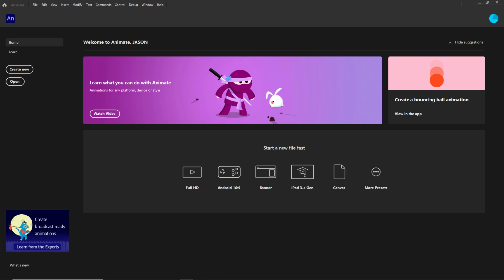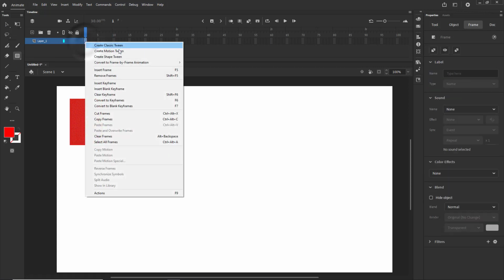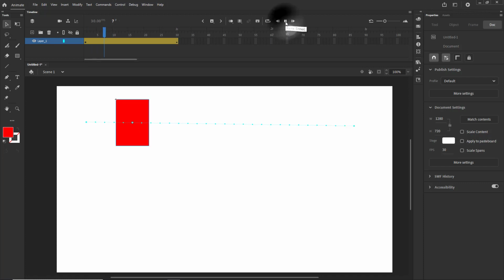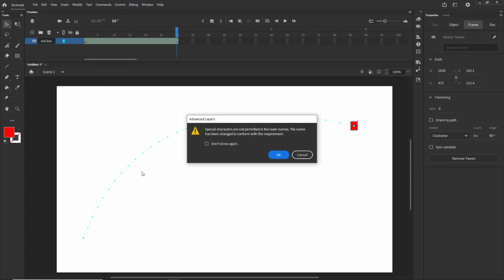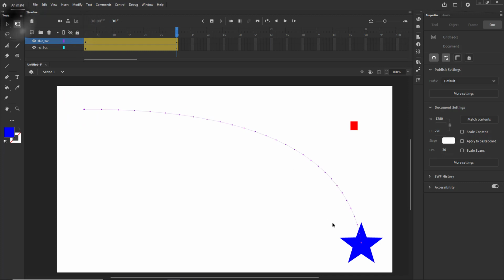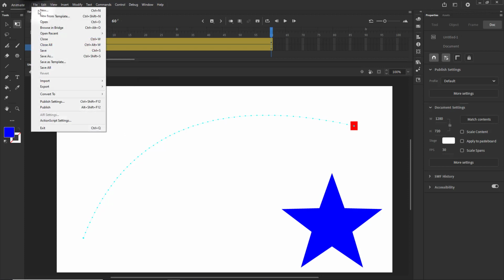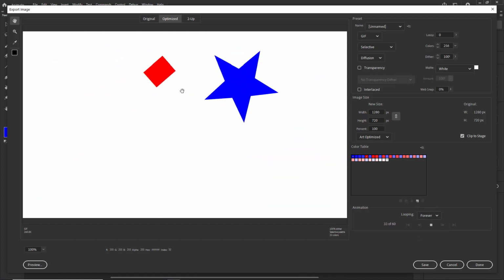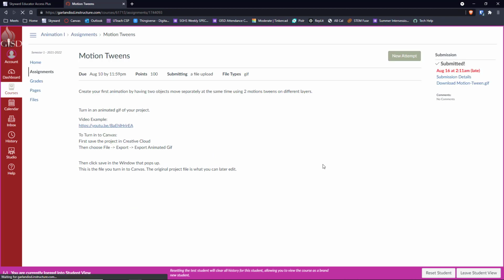Adobe Animate - Motion Tweens